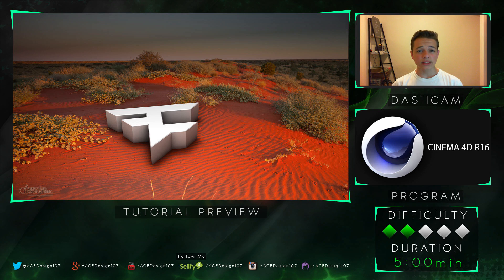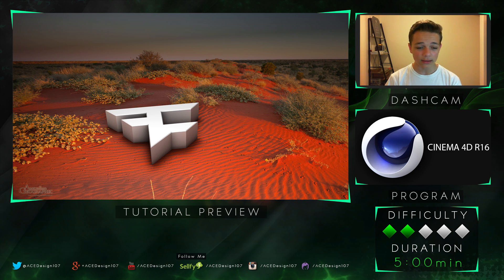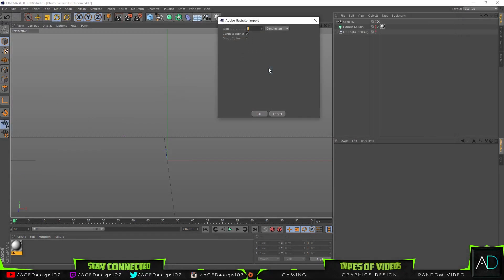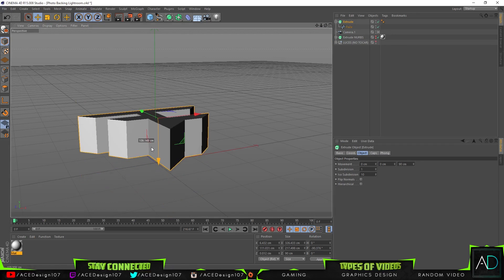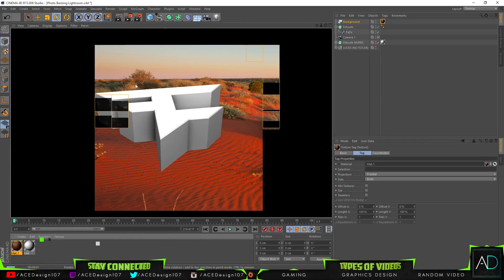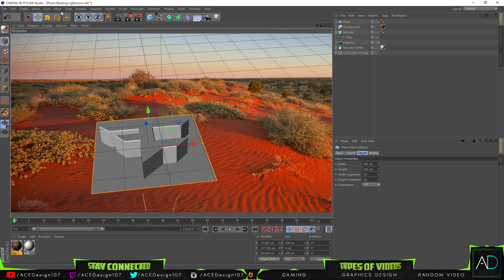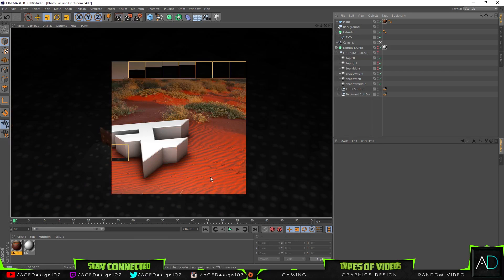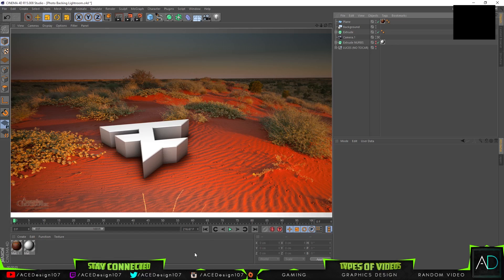3D Photo Manipulation | Tutorial | Cinema 4D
Upload Schedule:

▶Sunday: Cinema 4D Tutorial
▶Monday: Manipulation Tutorial
▶Tuesday: Text Effect Tutorial
▶Wednesday: Youtube Graphics Tutorial
▶Thursday: Info Graphics Tutorial
▶Friday: Banner Tutorial
▶Saturday: Illustrator Tutorial

☢ Design On ☢
3D photo manipulation tutorial